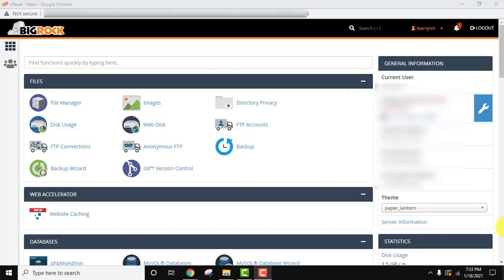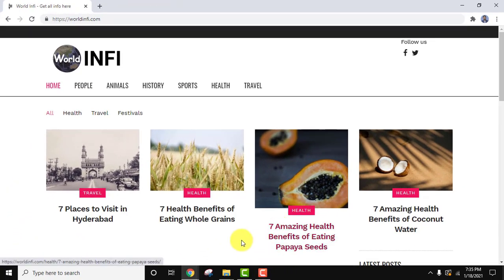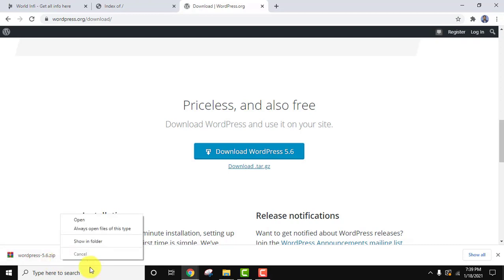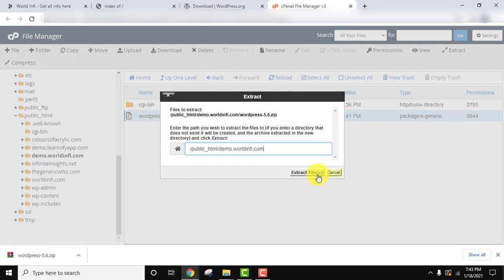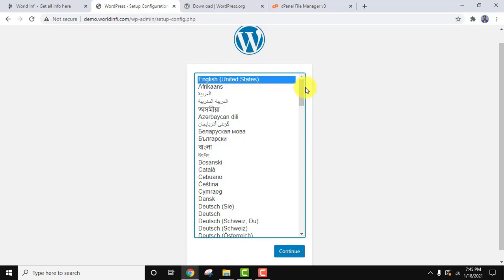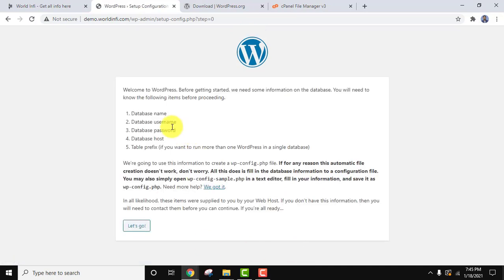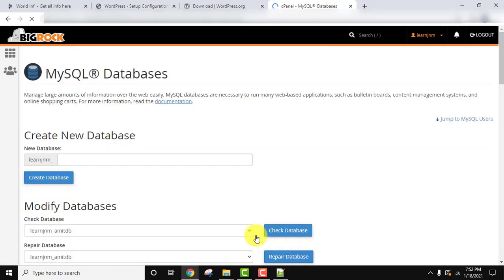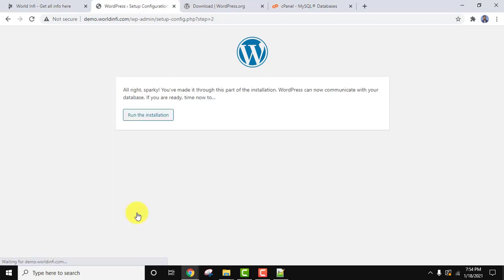How To Create a Subdomain In cPanel And Install WordPress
Learn how to how to Create a Subdomain In cPanel And Install Wordpress.